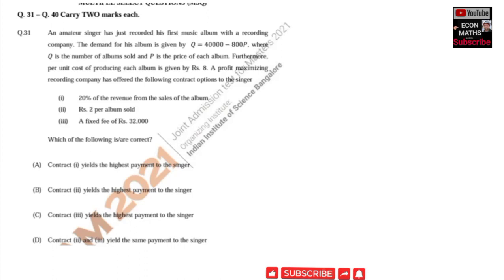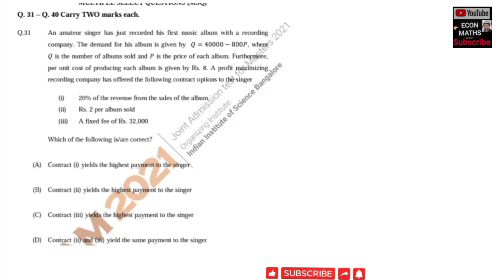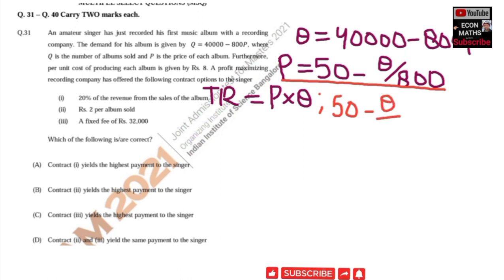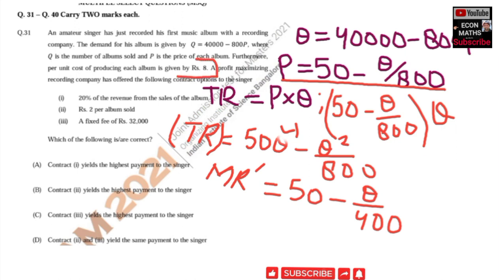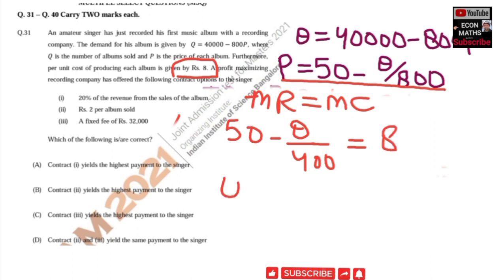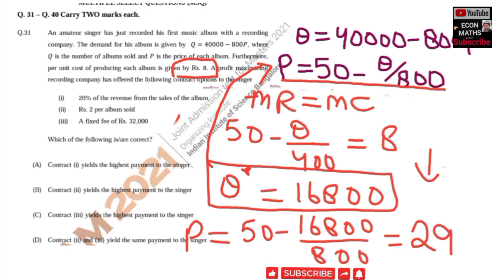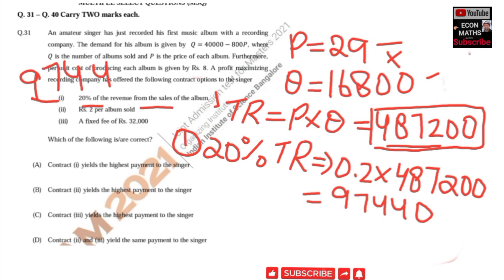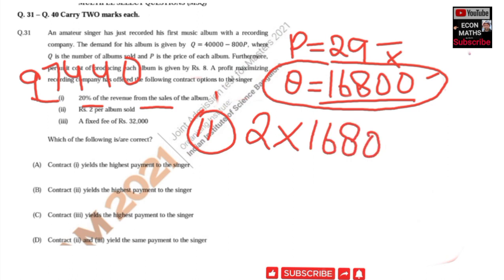Profit maximizing numerical